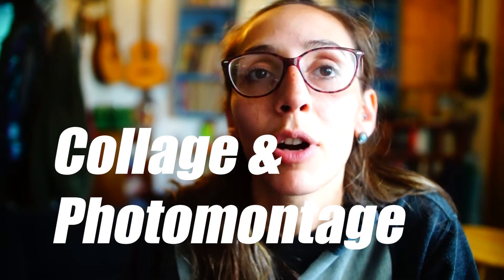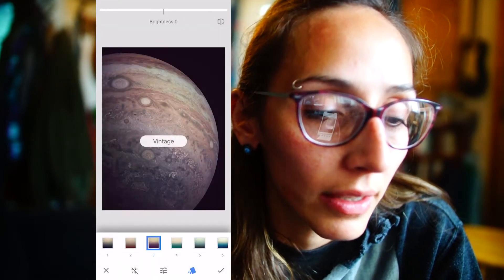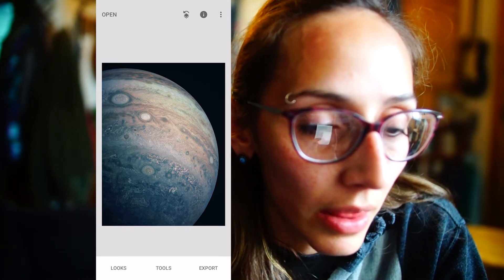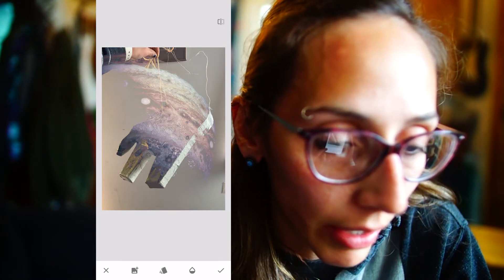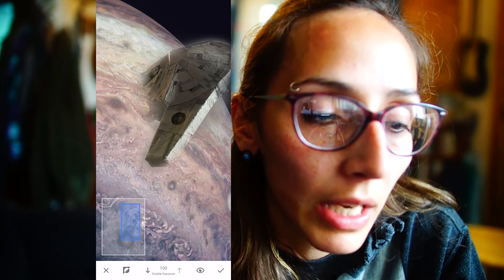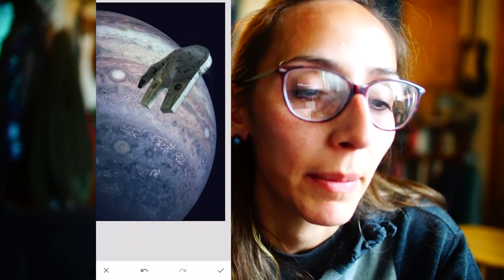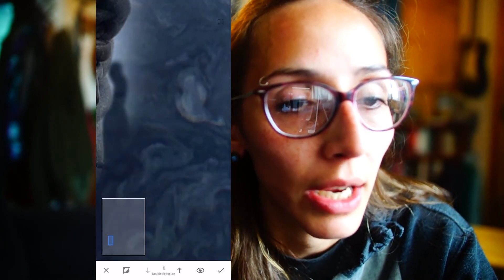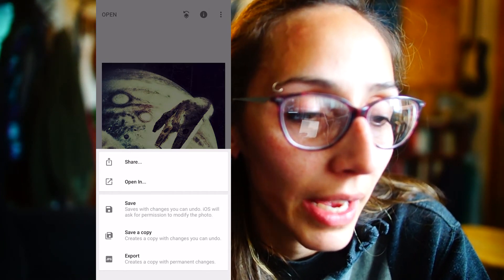Digital Art - Photo Manipulation with Snapseed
In this video I will go over how to make a collage or photomontage with your mobile device using a free photo editing app called Snapseed.